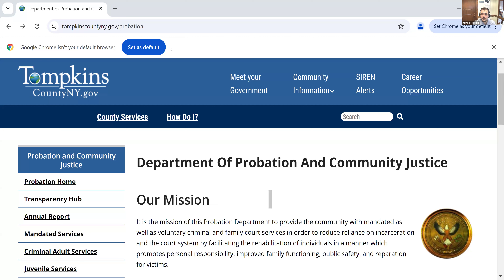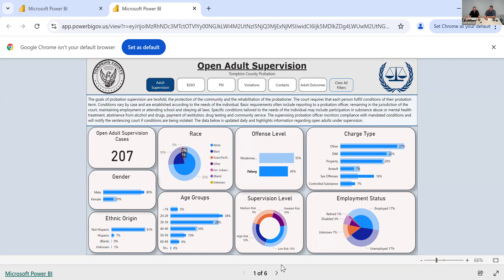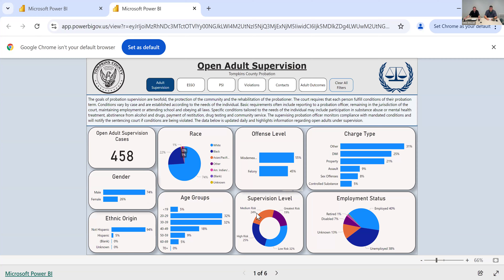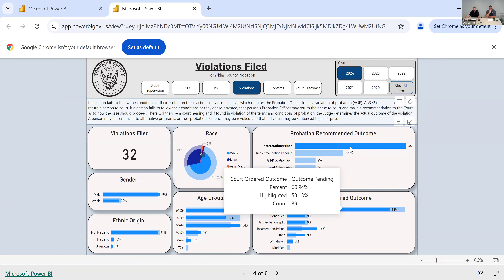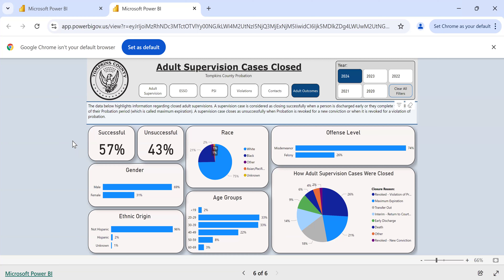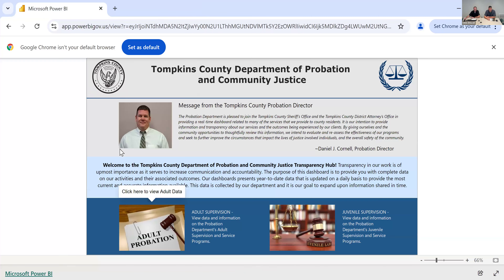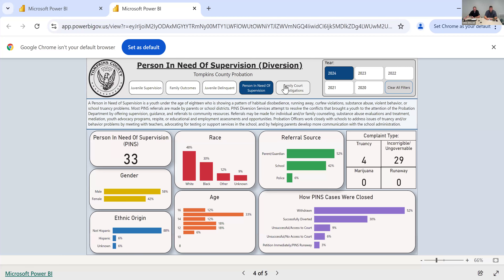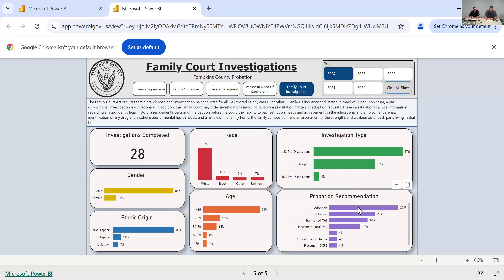Tompkins County Probation Data Dashboard User Training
Watch the recent public user training for two public data dashboards published by the Probation and Community Justice Department. Dashboards with information on adult and juvenile supervision programming can be accessed The dashboards provide an overview of the programming, case counts, and participant demographic information. Users can filter by program year and other categories reported on the dashboards.

The mission of the Department of Probation and Community Justice is to provide the community with mandated as well as voluntary criminal and family court services in order to reduce reliance on incarceration and the court system by facilitating the rehabilitation of individuals in a manner which promotes personal responsibility, improved family functioning, public safety, and reparation for victims.